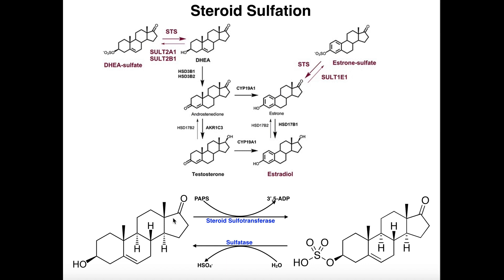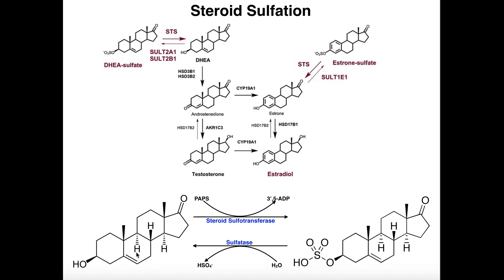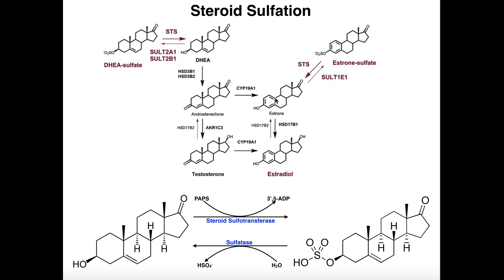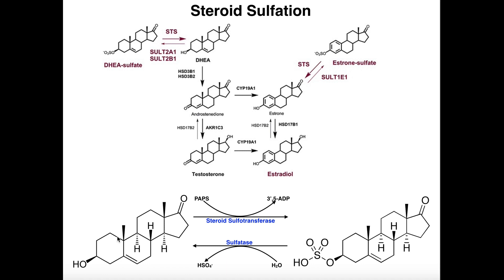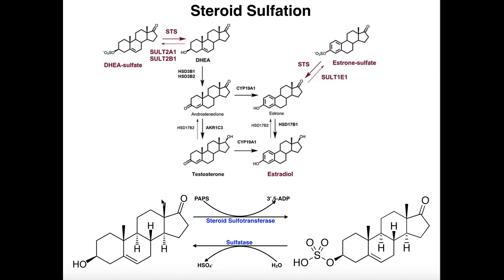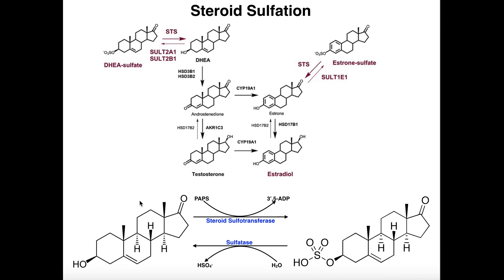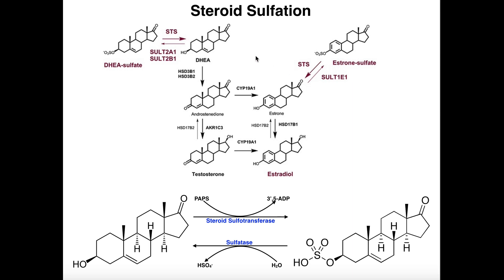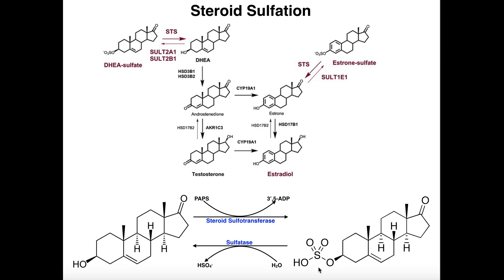Sulfation of Steroids by Sulfotransferases [DHEA & Estrone]